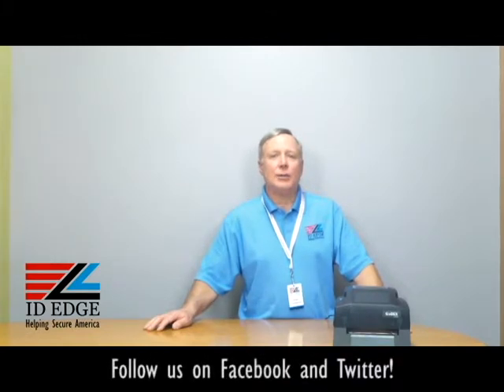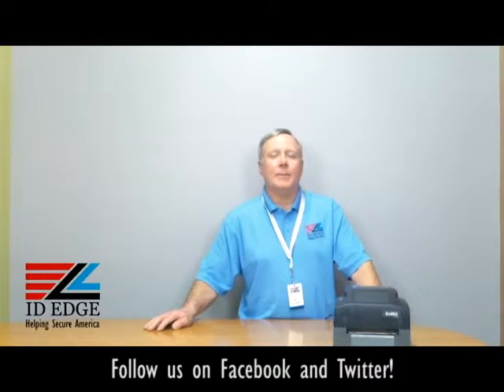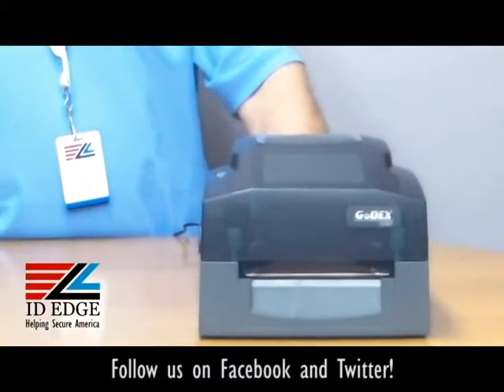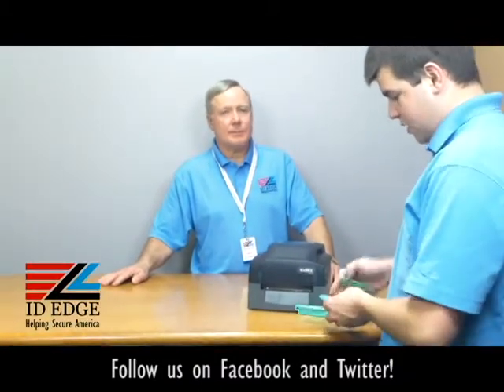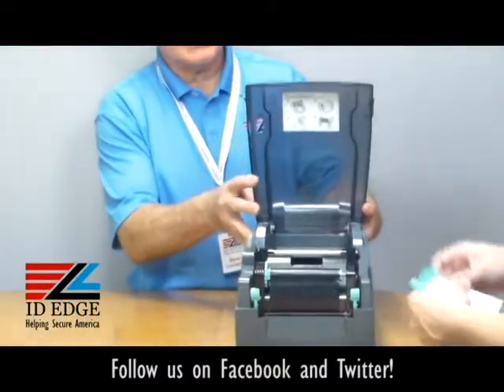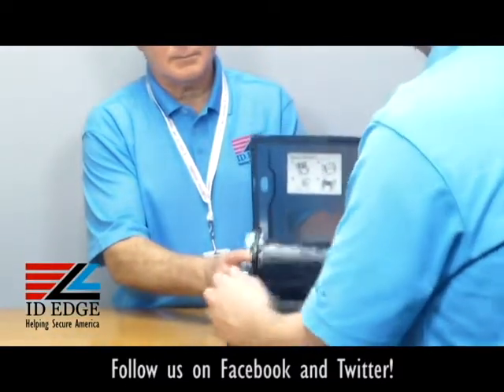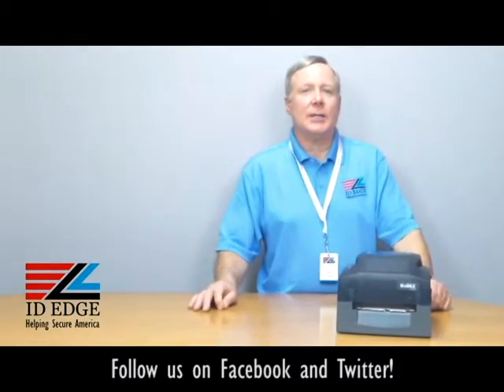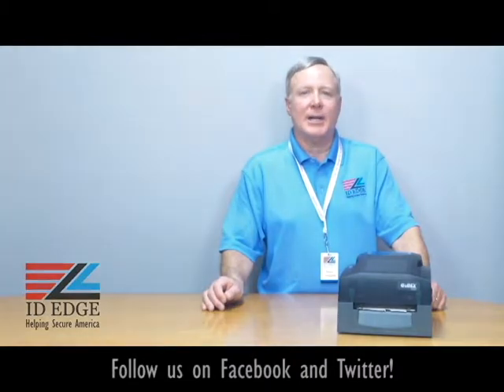G300 Label Printer | Dallas ID Badges | Dallas ID Cards | ID Printer Systems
The Godex G300 label printer is not only built for high volume jobs, but it has the best warranty in the industry.  A full three year warranty is included.